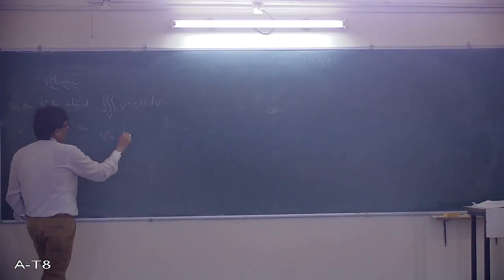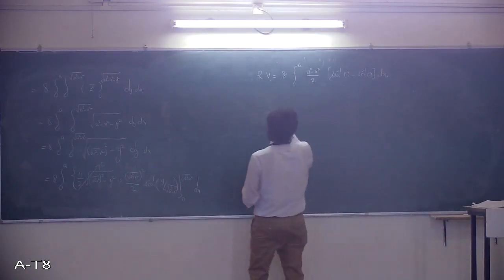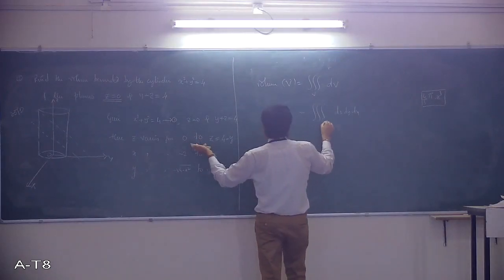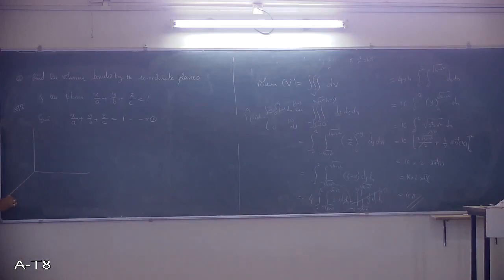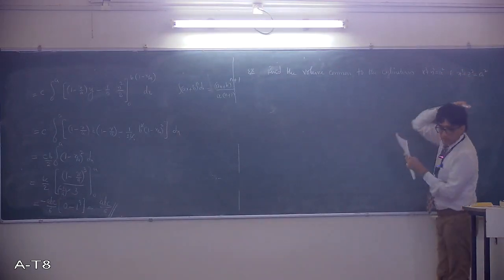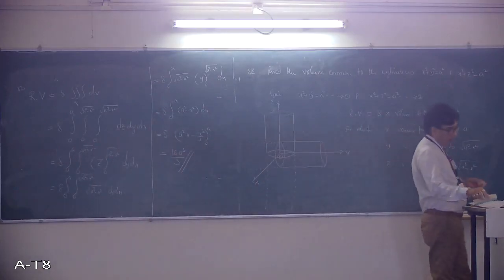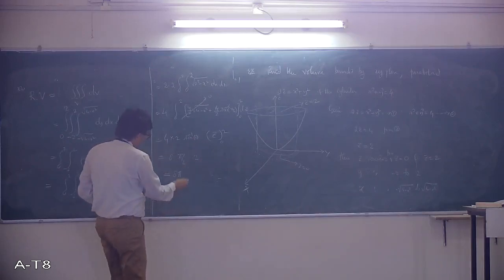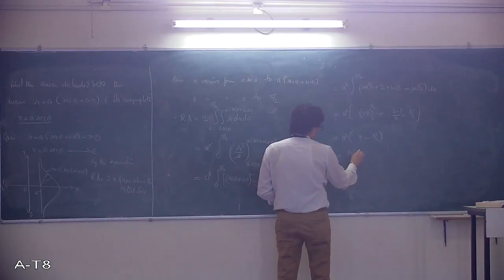II Sem UNIT IV Lect 4 By B B Diggewadi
Applications to triple integral